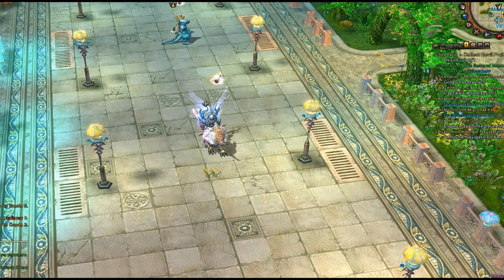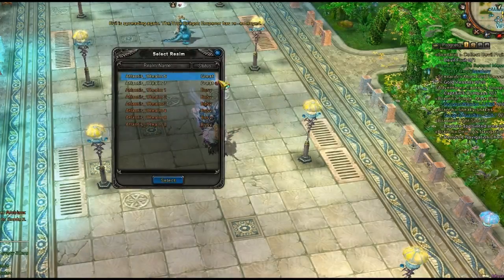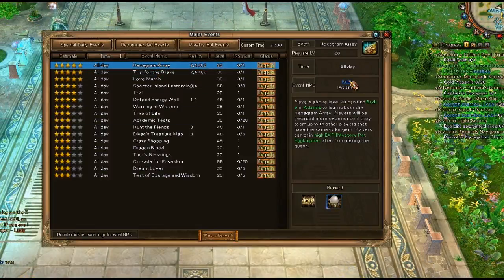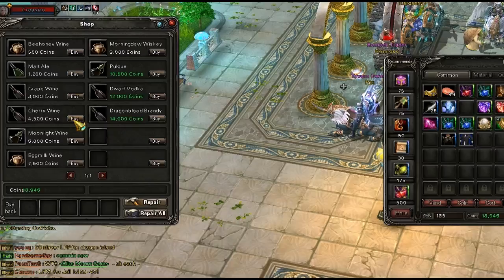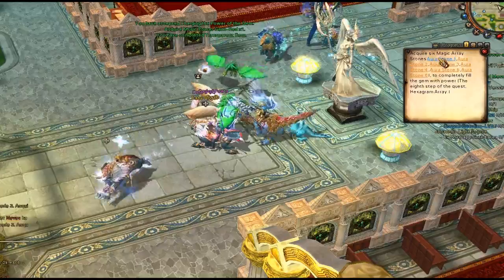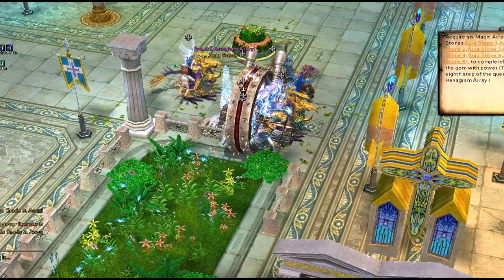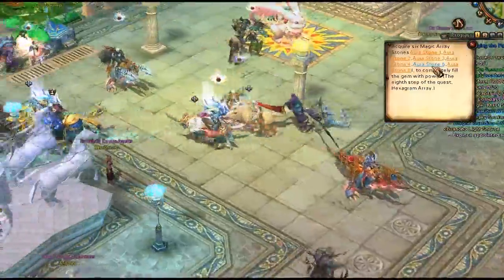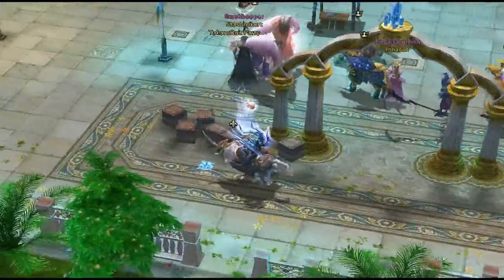BoI Guides HD - Hexagram Array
A quick event guide for the level 30 event, Hexagram Array.

Free to Play - Action MMORPG